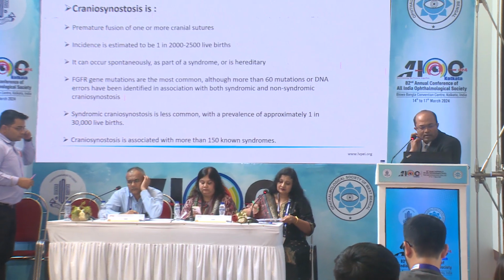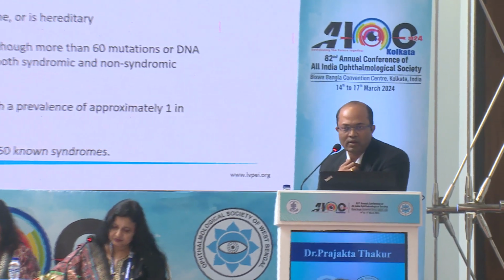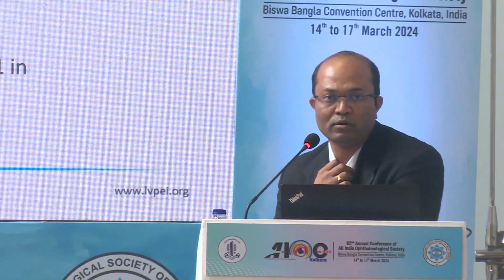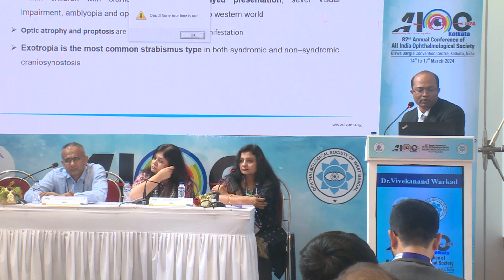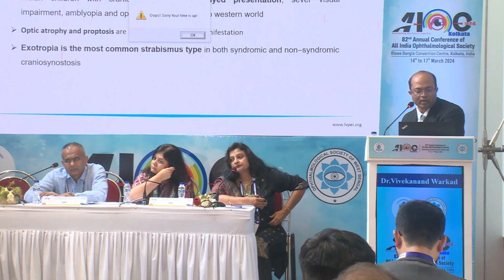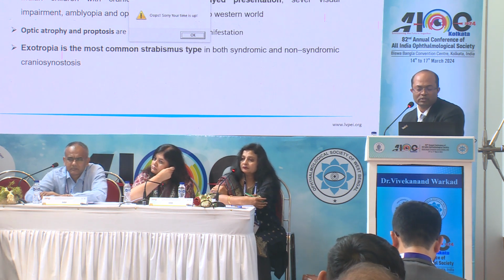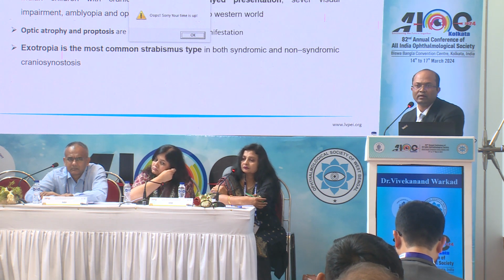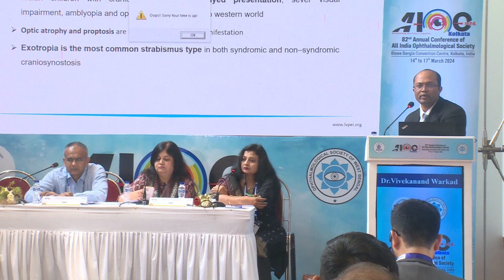AIOC2024 PPP Pediatric Ophthalmology FP2822 Ophthalmic manifestations and treatment outcomes